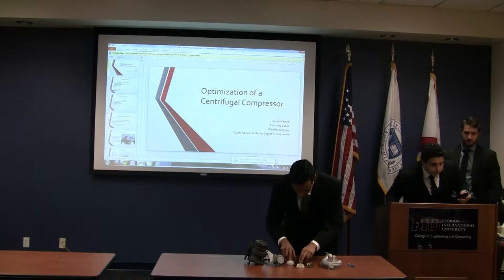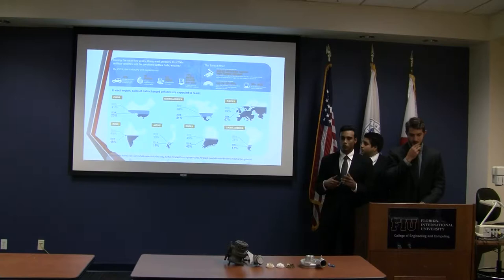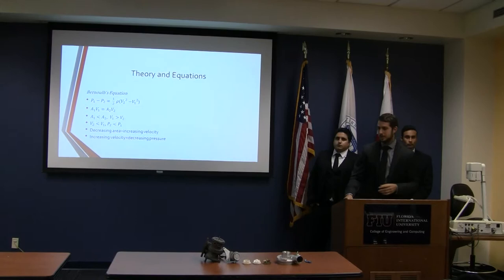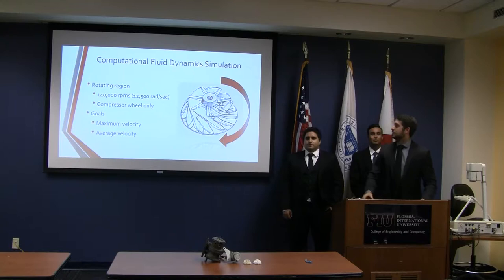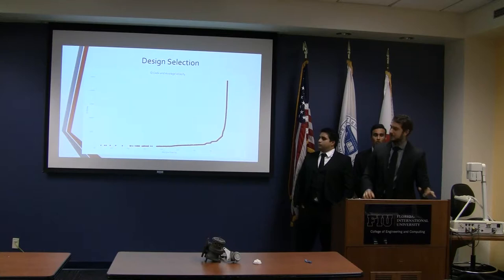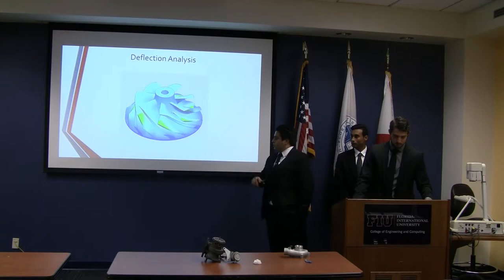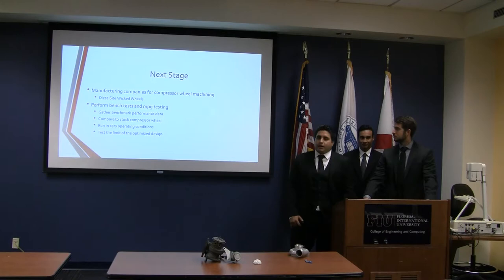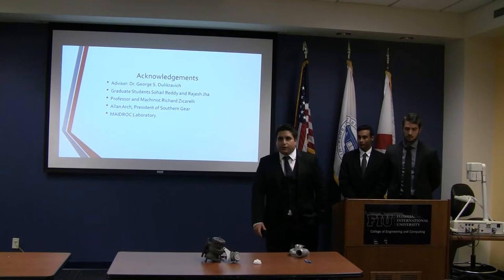Team 14: Centrifugal Compressor Optimization, FIU ME Fall 2014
Senior Design Project
Team Presentations Fall 2014